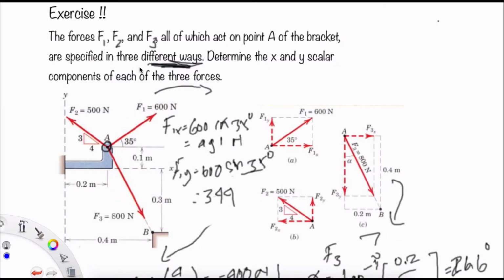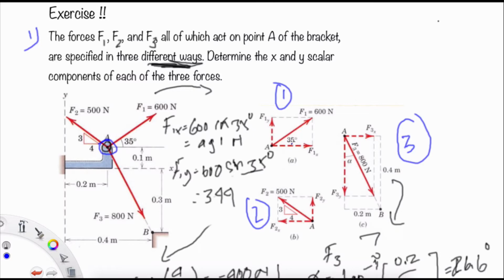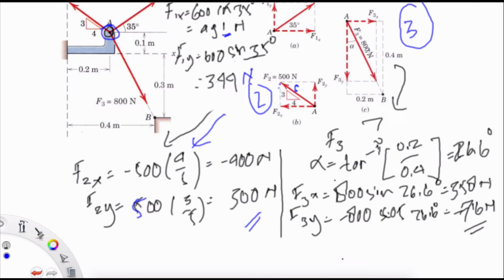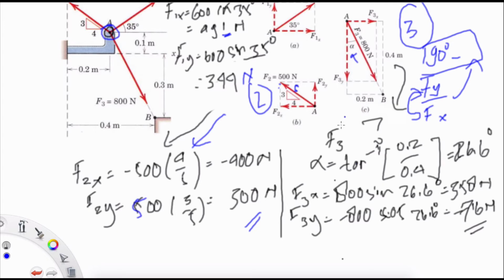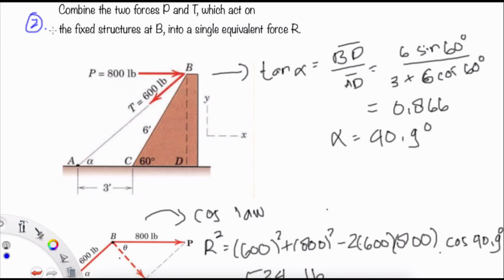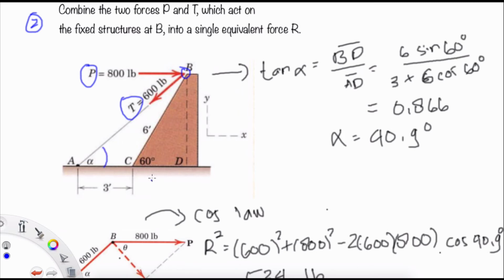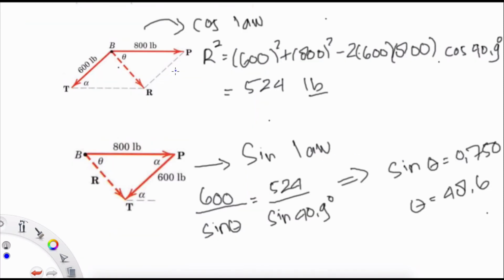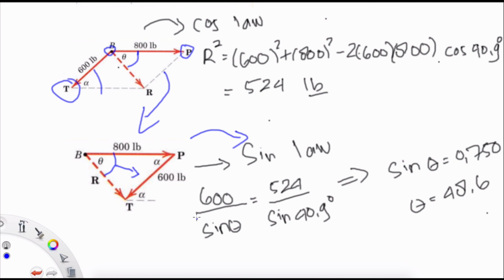Exercise of Two Dimensional (2D) Forces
This video provide the examples of applying formula in solving case study problem. You can also try to solve the exercise at the end of video.